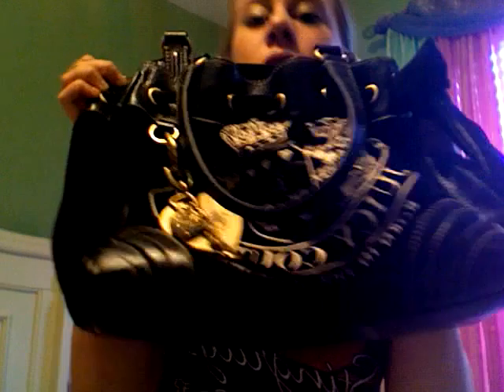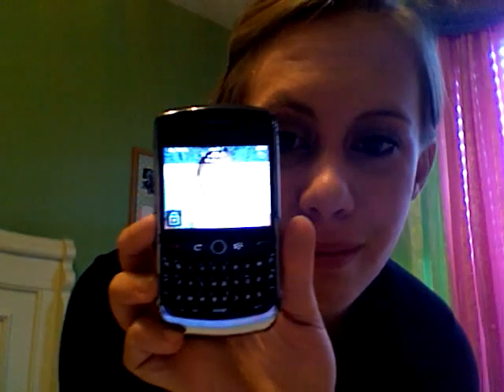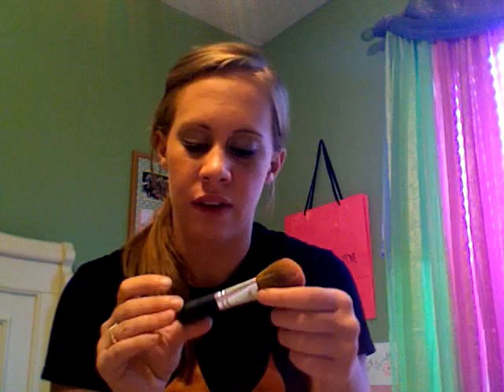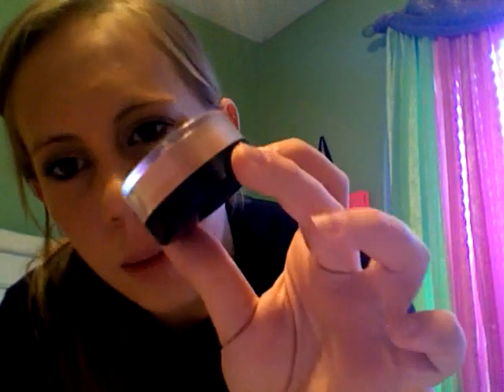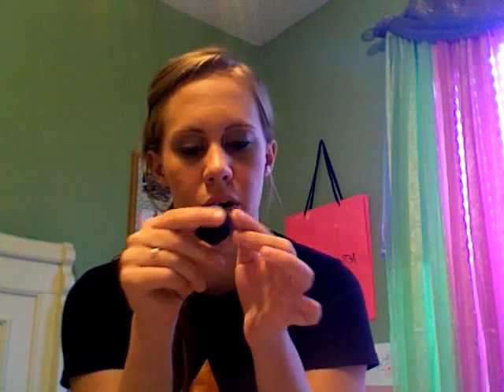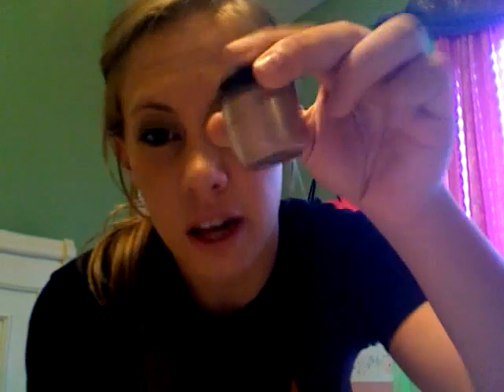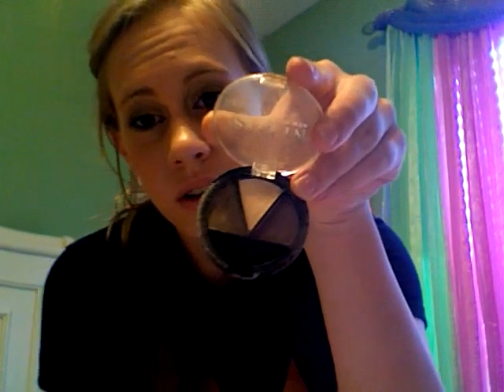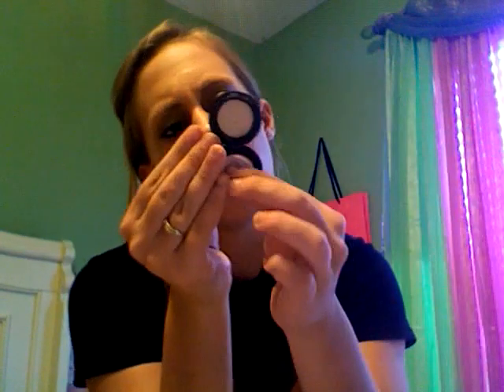What is my purse?